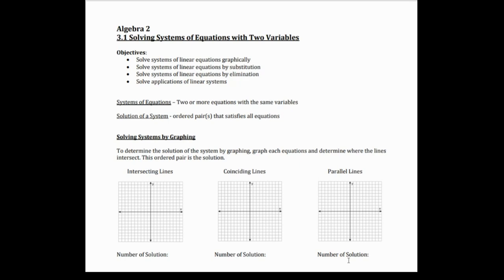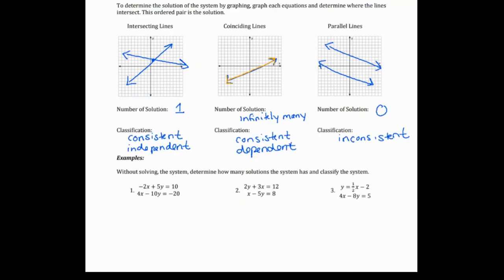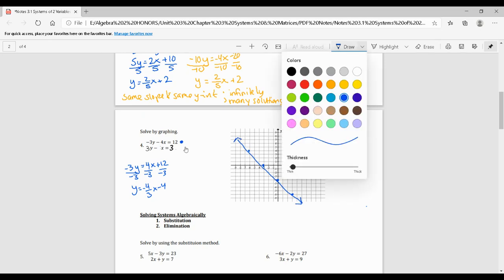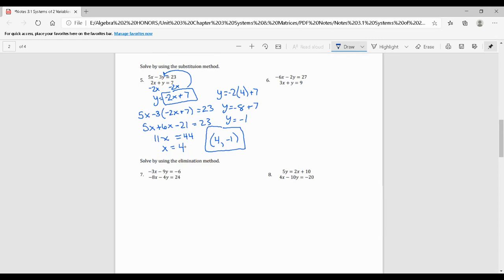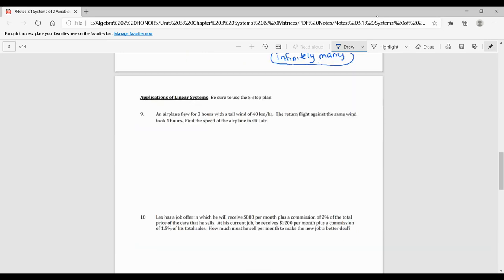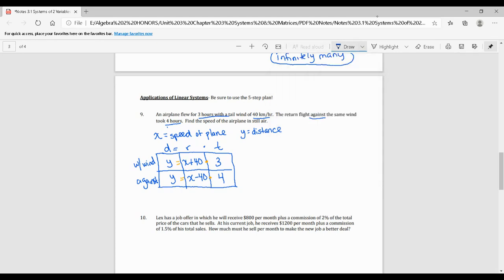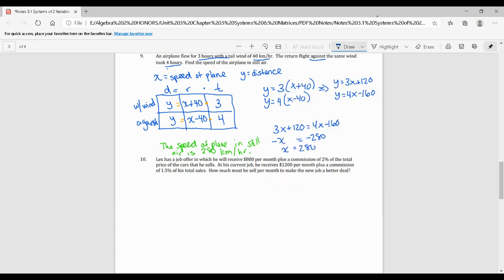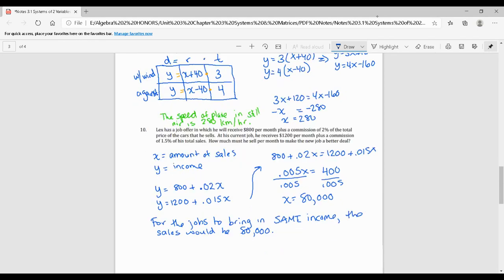Notes: Section 3.1 Systems of 2 Equations